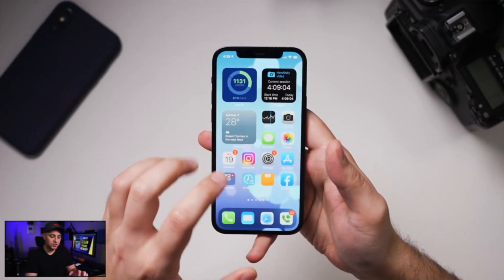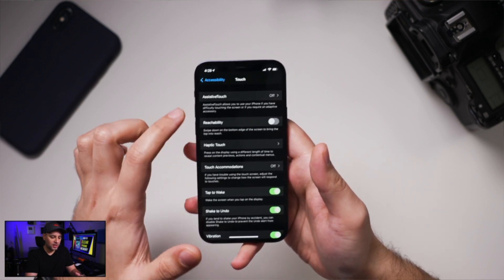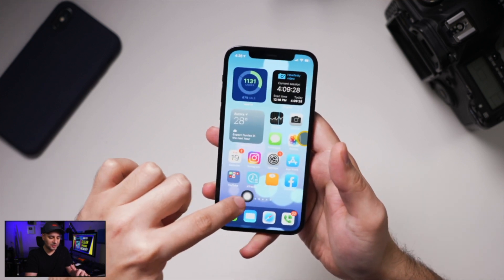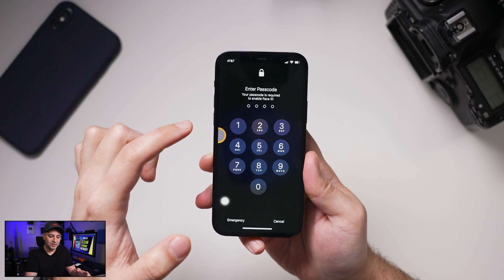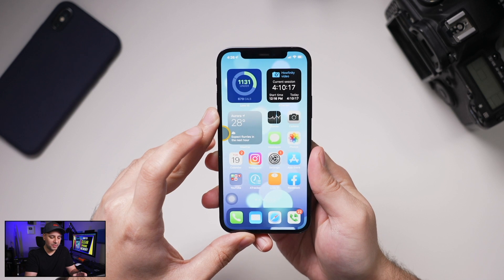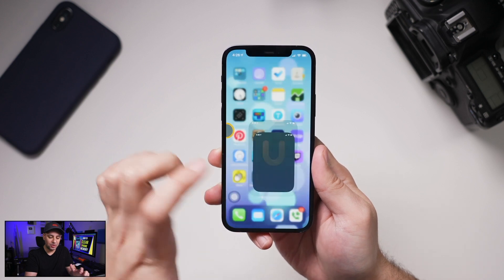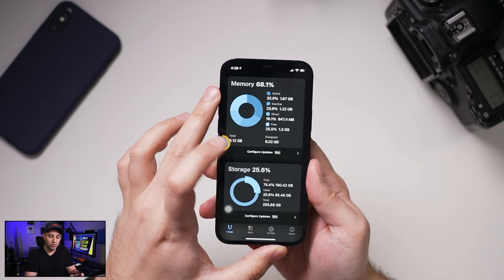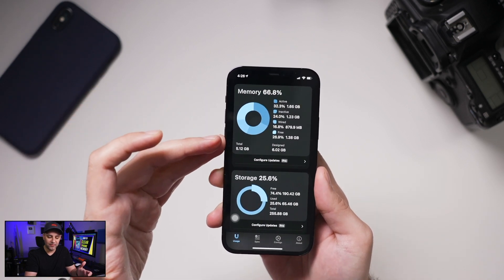How To Clear iPhone Ram Memory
If your iPhone is acting slow, there is a good chance that you don't have enough free memory available.

You can simply clear iPhone memory with a quick setting built into the phone.

First, you'll need to activate an accessibility icon that gives you a phone icon.

Launch settings, accessibility, touch, and turn on assistive touch.

Once you do that, go back to the home page.  Press volume up, volume down, and hold the power button.  Now click the assistive tough button and press on hold on the home.

This will reset your ram memory on your iPhone.